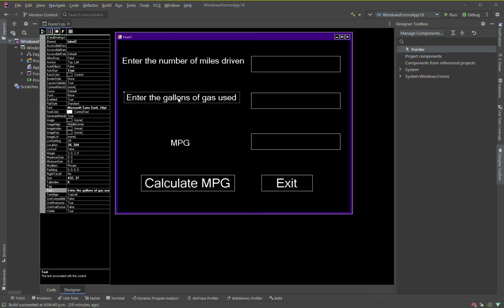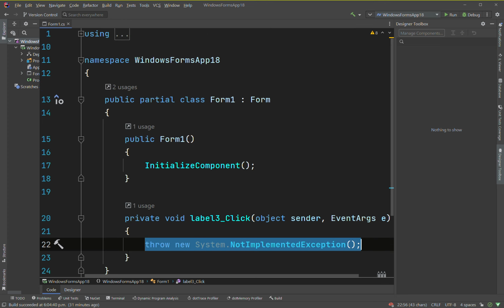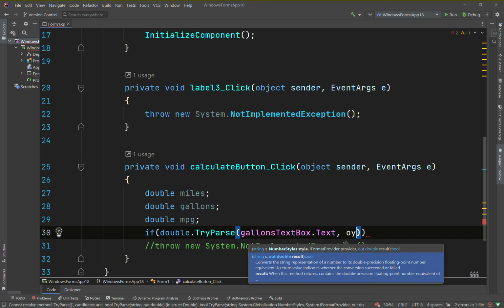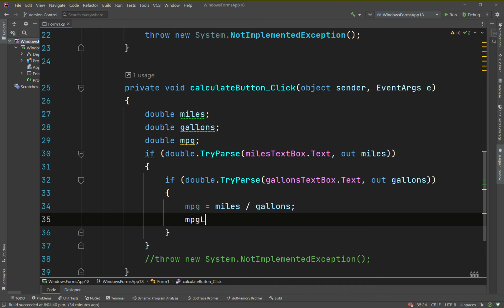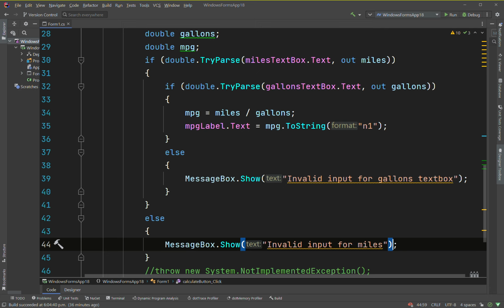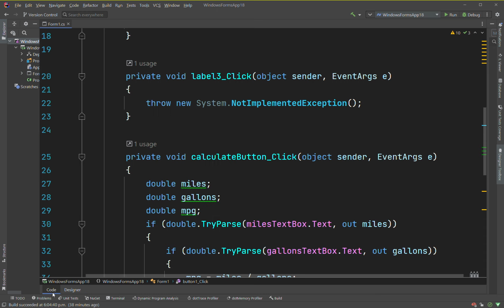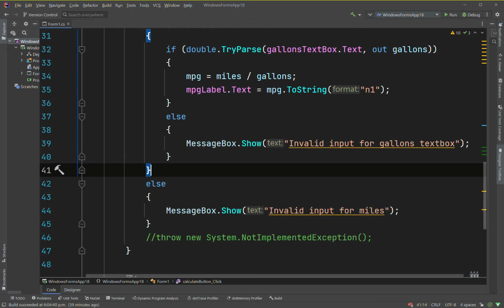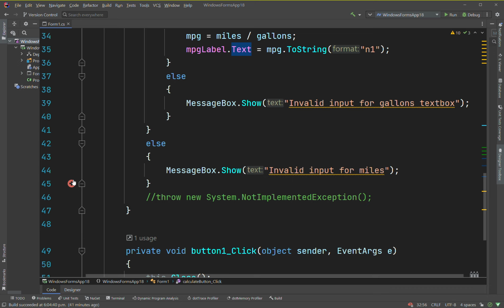C# .NET - Validating TextBox Data GUI Part 2